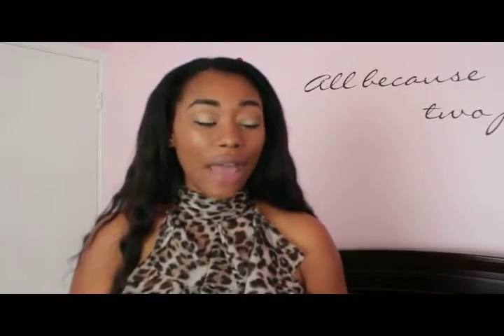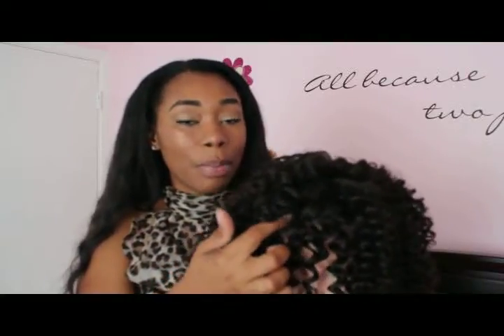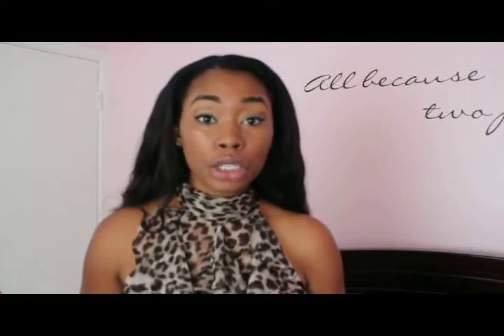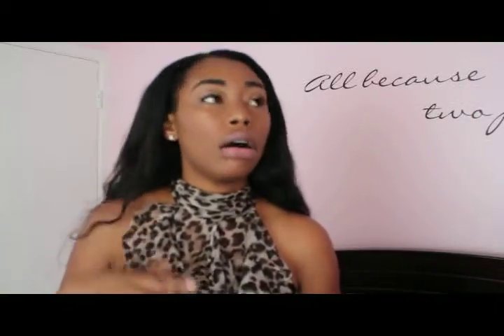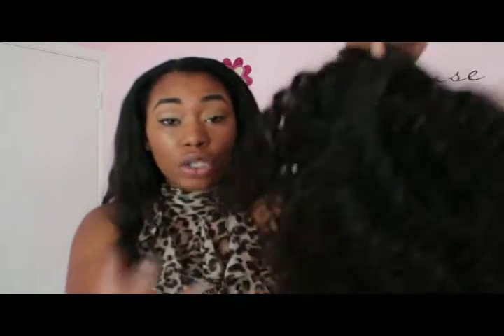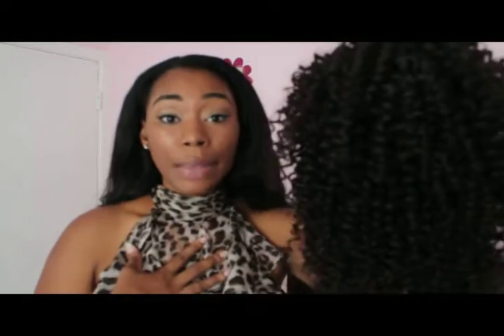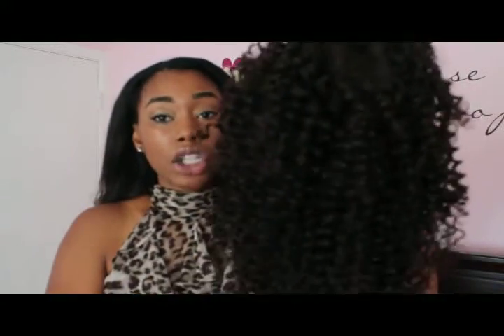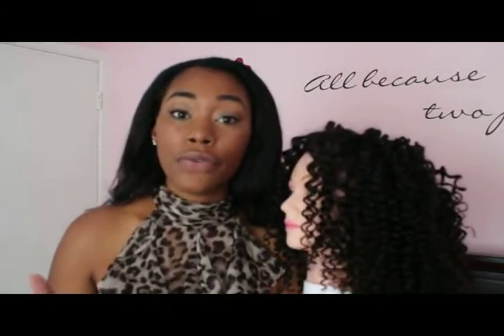Aliexpress Only Hair Peruvian Kinky Final Review - ChimereNicole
Hi Glam Dolls, in this video I update you on my hair from Ali Express.com ( see vender info below). This is a HONEST review and all products in this video where purchased with my own money unless otherwise stated. Watch in HD
Read me.

Vender Info

INSTAGRAM / TWITTER/ KEEK :
Glam4Glam